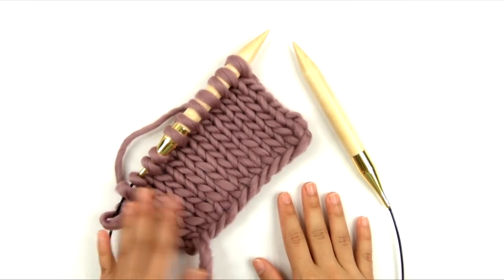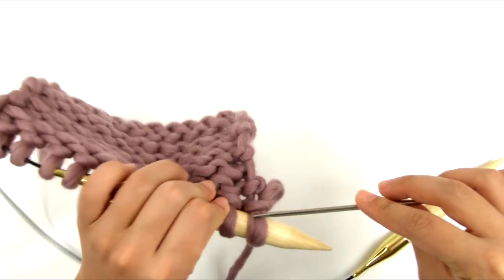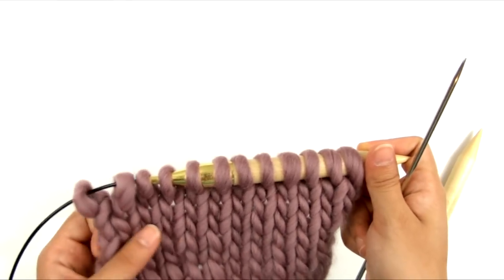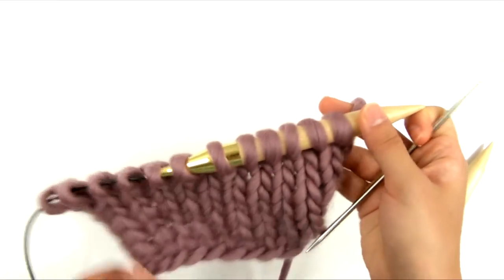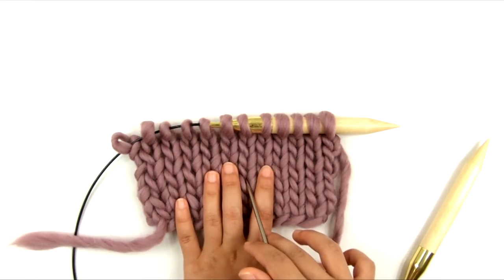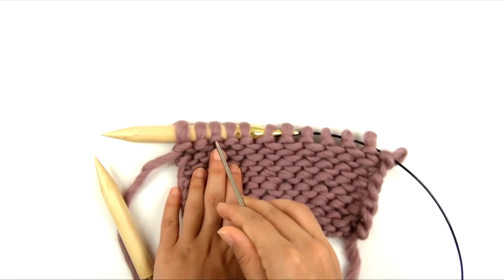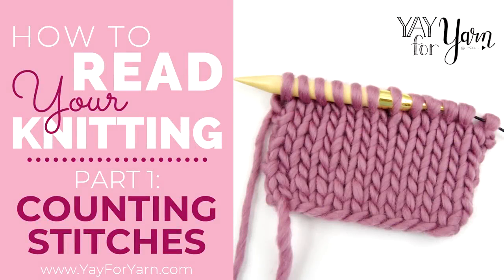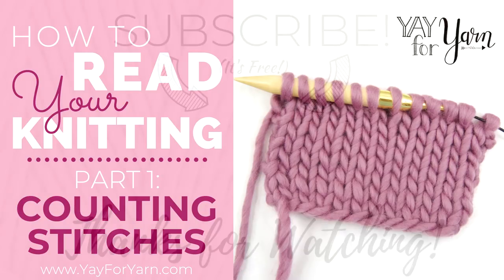How to Read your Knitting, Part 1: Counting Stitches | Yay For Yarn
Knowing how to Count Stitches is essential to any knitting project.  In this tutorial, you’ll learn to “read” your knitting to identify and count knit and purl stitches, on the needle and in the fabric.

00:00 Introduction
02:34 How To Count The Stitches On The Needle
04:46 Decreased a Stitch
06:50 Lifeline
07:50  How To Count The Stitches On The Fabric
13:46 Purl Bumps On The Wrong Side of Work